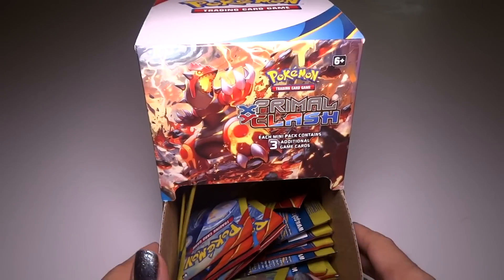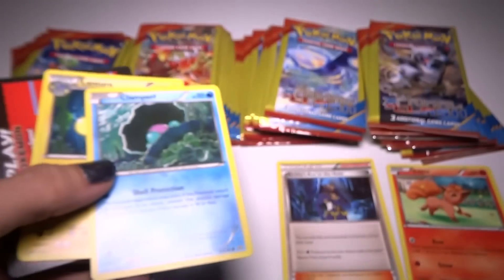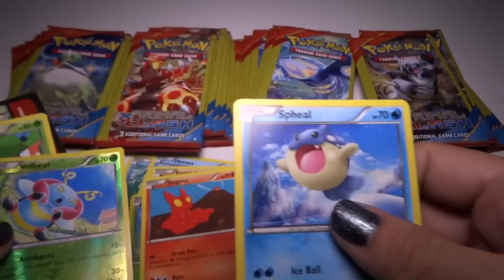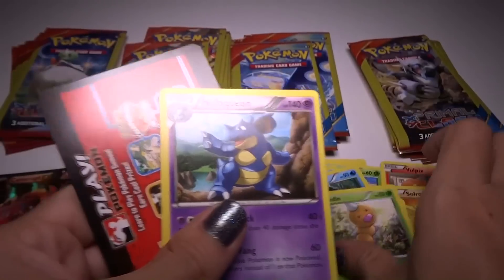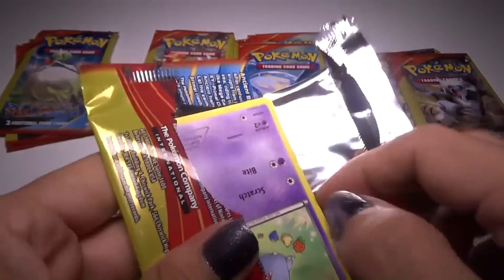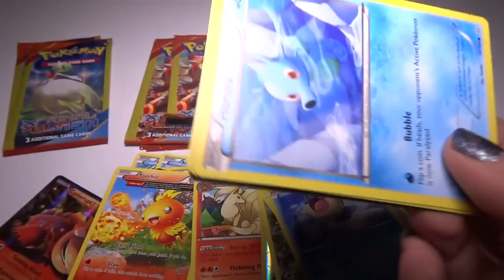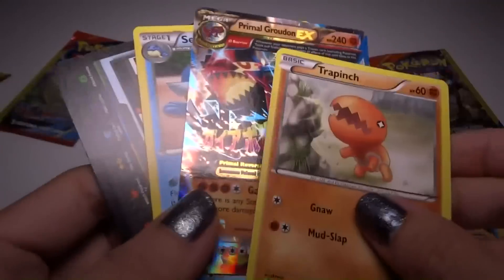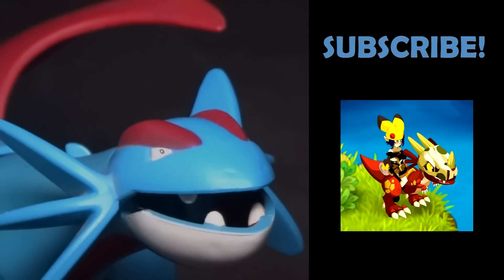Opening 40 XY PRIMAL CLASH Pokemon Dollar Store PACKS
I found 40 Primal Clash packs at the dollar store!  I got a few really good cards in them, so it was totally worth it!!!